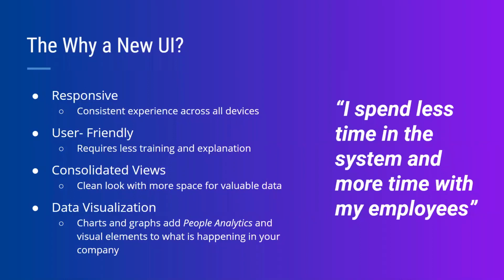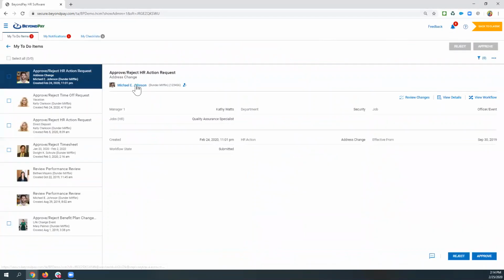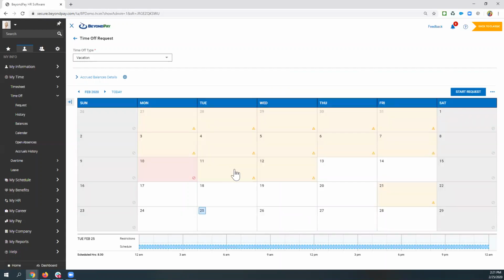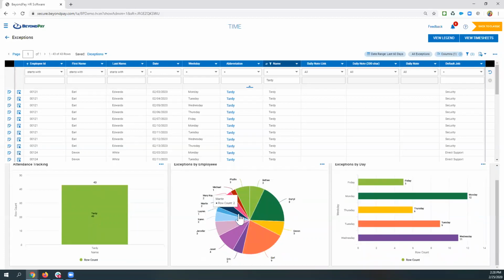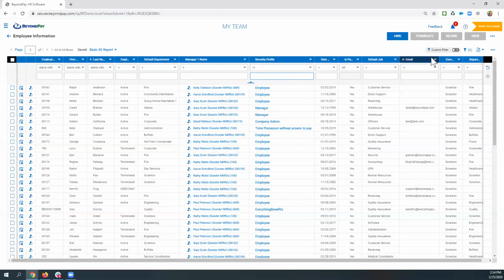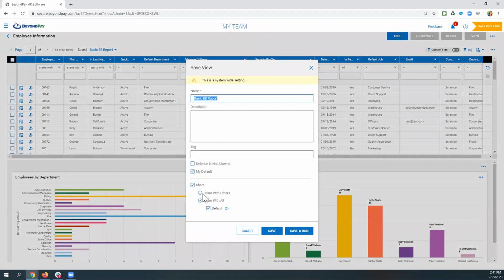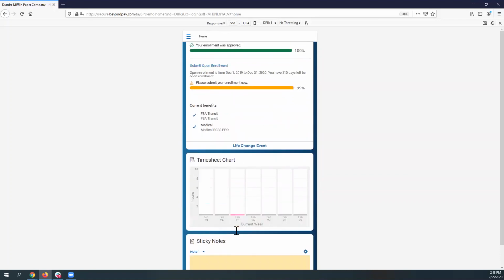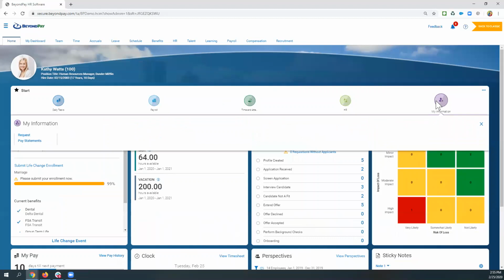Getting to Know the New UI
The New UI is a brand new way to work with updated navigation, a better user experience, and a totally remodeled look.

Watch to learn more and see the system's fresh new look in action as we discuss:

- People Analytics
- The revamped employee experience for better engagement
- The mirrored HCMToGO app